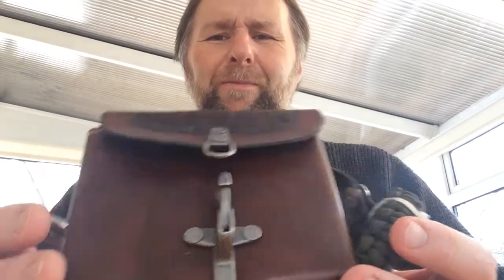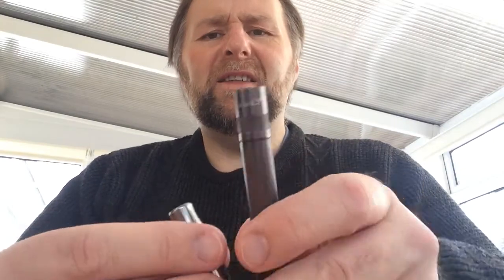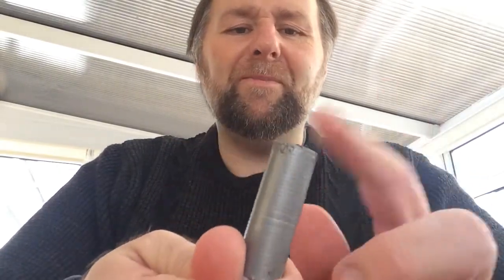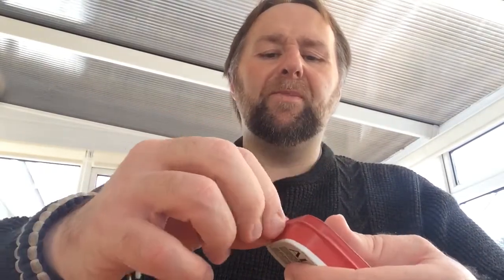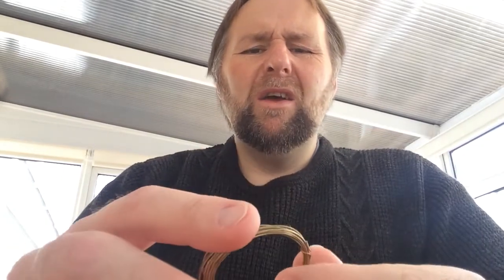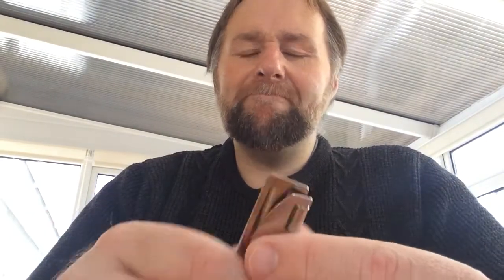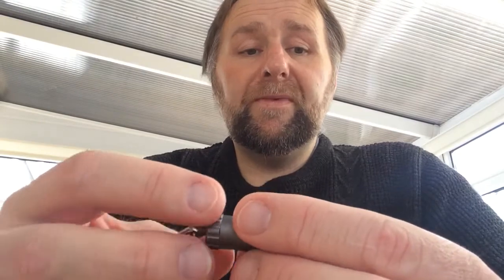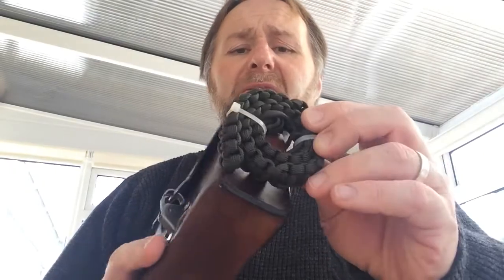EDC Survival kit.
Bushcraft and survival